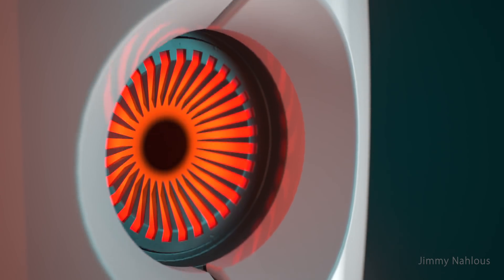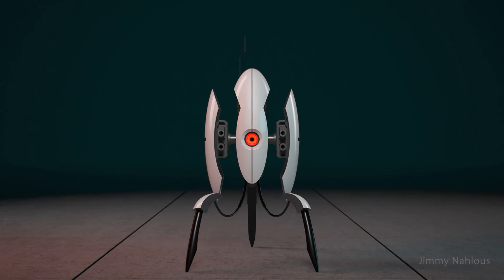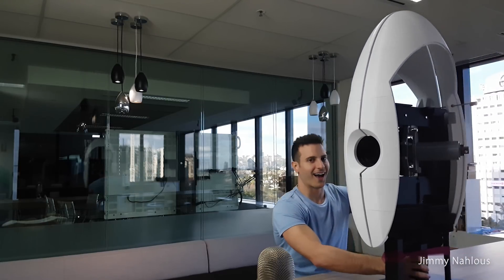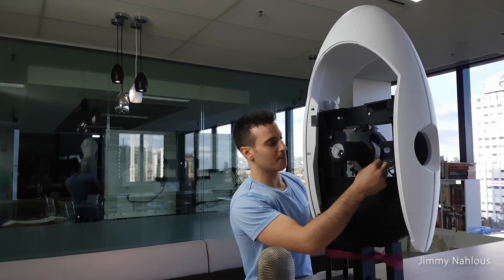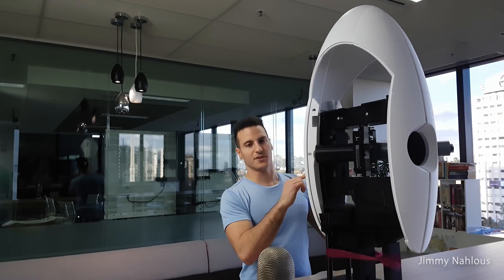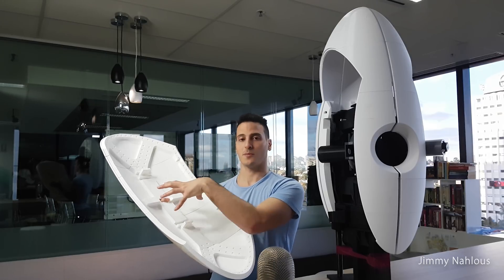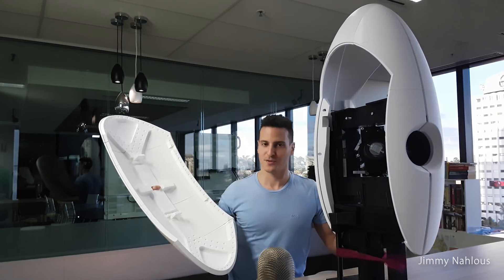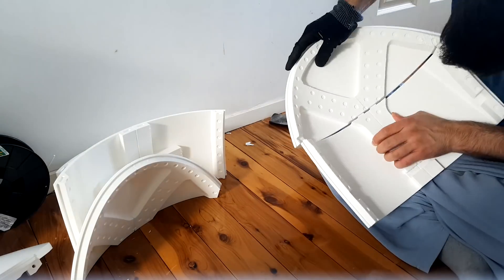Designing & Building A FULL Scale Working Portal Turret! #01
Hope you guys enjoyed that video as much as I have making it.

This will be a fully articulating Portal 2 turret once complete. It will have motion detection to track people.

I cannot thank Gabe Newell, yes the 'Gaben' of VALVe, for not only complimenting my work, but for permitting me to use the Audio files. Also a shout out to Jeep Barnett (Creator of Portal) who also liked the animation. You guys are legends.

I also want to give a shout out to Rotor Studios (my workplace) for allowing me to use the Render farm, editing software, and filming equipment!

Jimmy